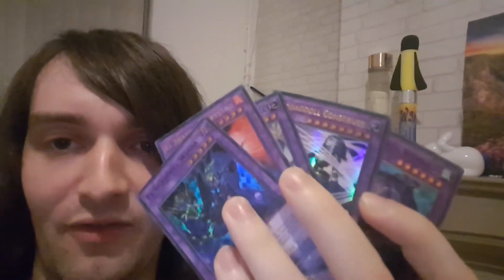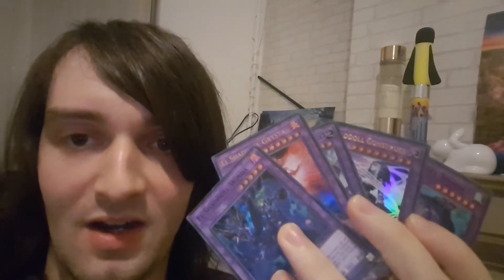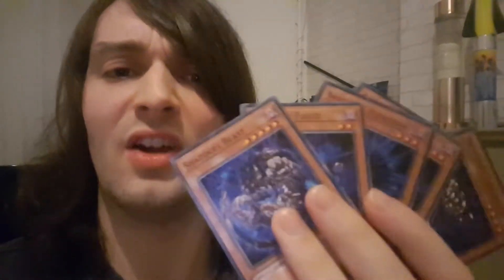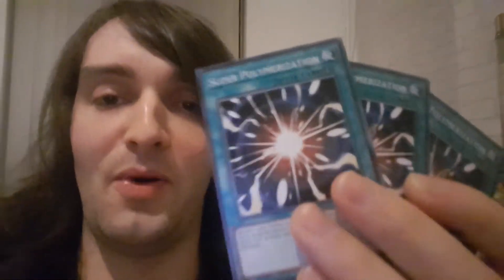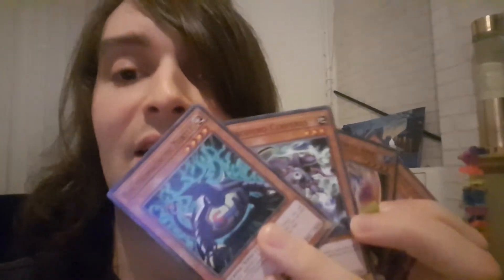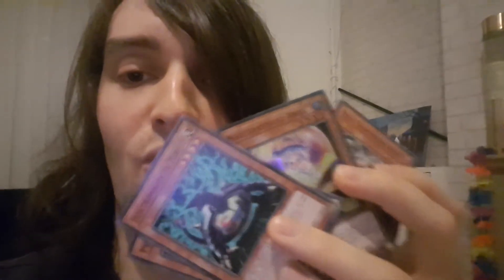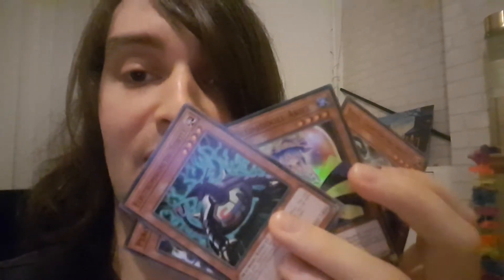NizCS Shaddoll deck profile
Topped the prestigious NizCS so wanted to show my epic Shaddoll deck :)